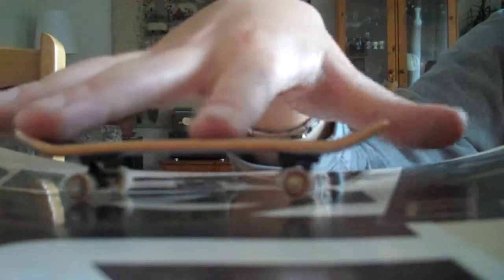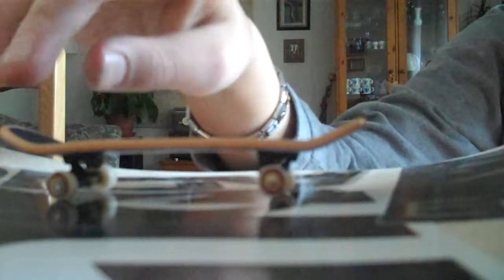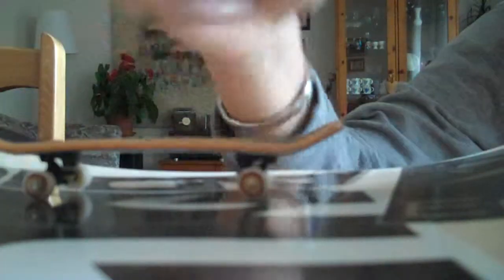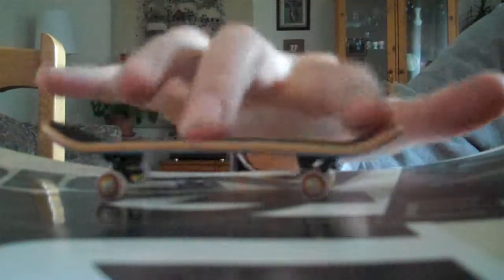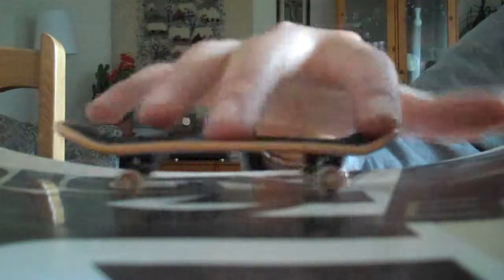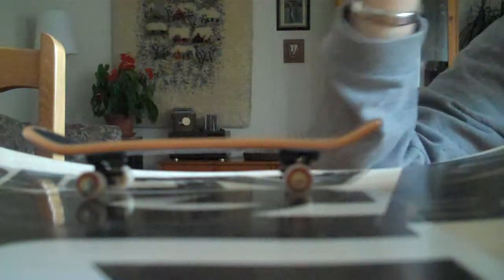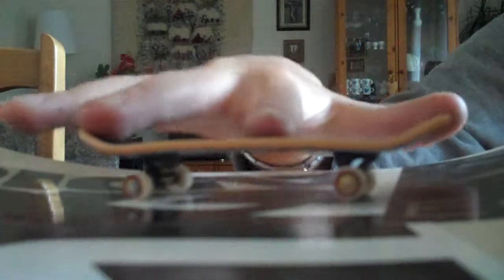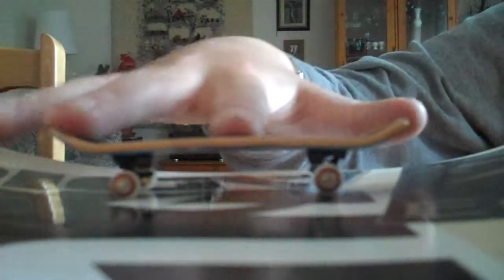How To Do Shove it With Tech Deck